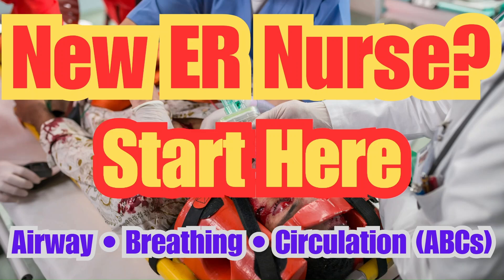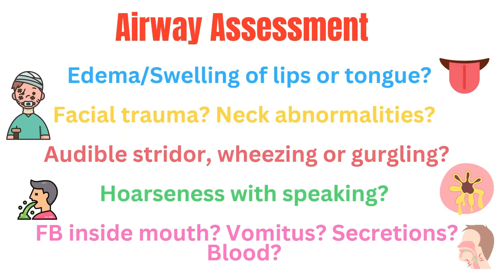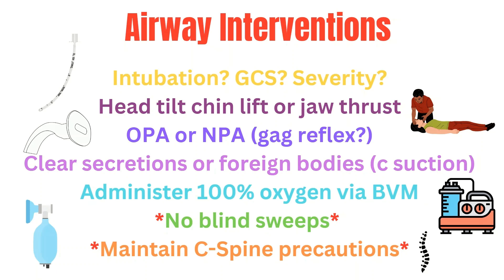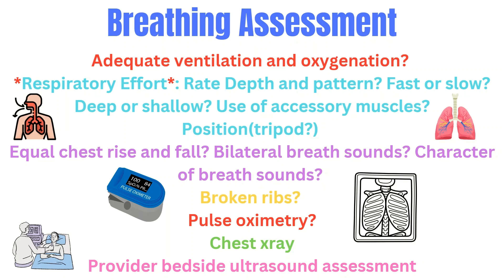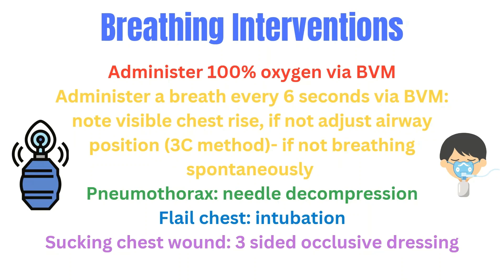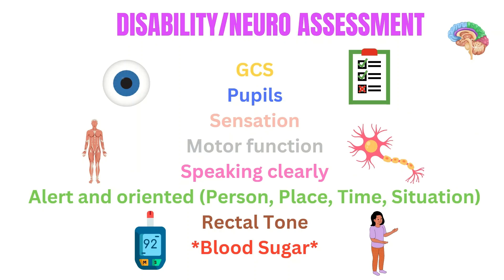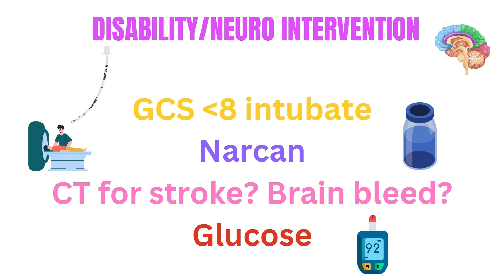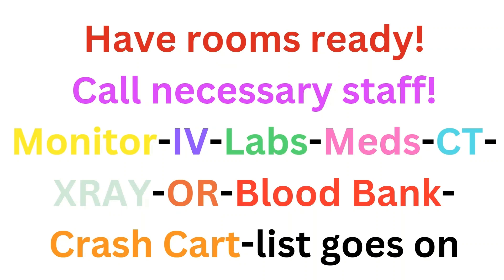ABCs in Emergency Nursing: Airway, Breathing, Circulation for New ER Nurses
If you're a new ER nurse, learning how to assess Airway, Breathing, and Circulation is your first priority. In this video, we’ll break down the ABCs step by step—what to look for, how to respond, and real ER tips to help you feel more confident and prepared on shift.